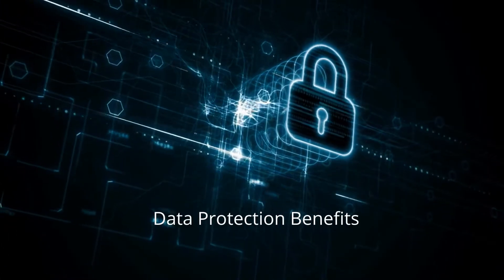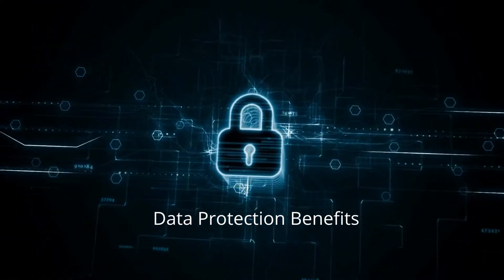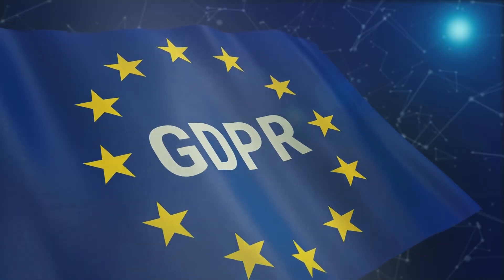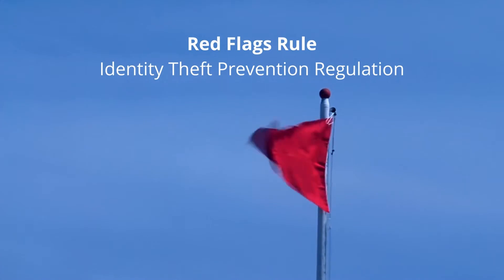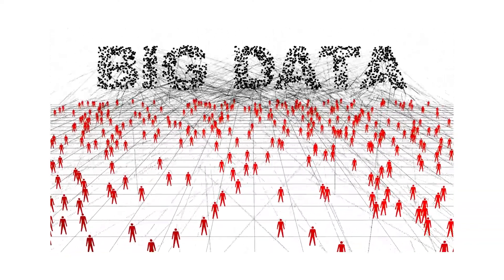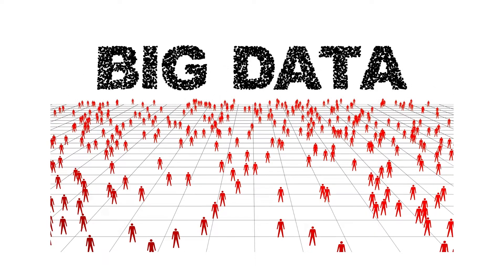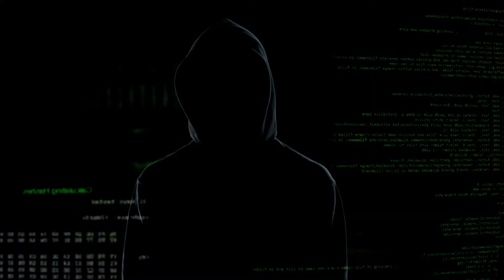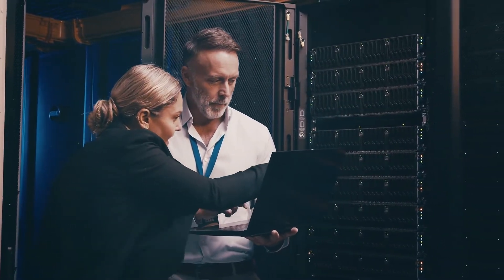How Top Companies Protect Data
Protecting customer and business data is critical for safeguarding competitive edge, brand reputation, customer loyalty, as well as fraud reduction and regulatory compliance.

As businesses of all sizes collect data from their customers and big data from a variety of sources, they must preserve consumer privacy and prevent identity theft. Regulations such as European Union’s GDPR and California’s CCPA have strict requirements around how companies collect, process and store personal data, and the U.S. Federal Red Flags Rule requires companies to prevent identity fraud by managing identity theft red flags.

With the advent of artificial intelligence and machine learning in big data collection and analysis, there is no shortage of target and incentive for data thieves who can profit enormously from valuable data that companies own. Thus, data breach is a serious and rising threat which must be considered by risk aware organizations globally.

This video explores how top companies protect data.